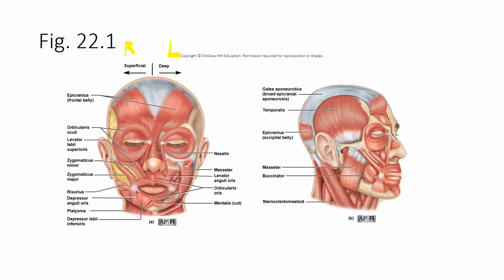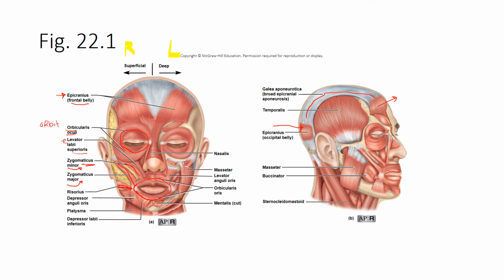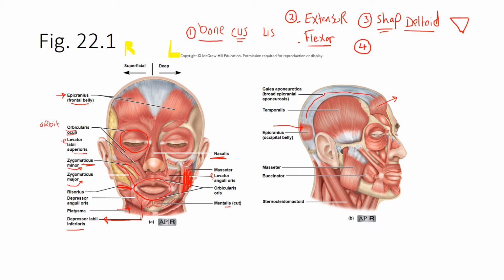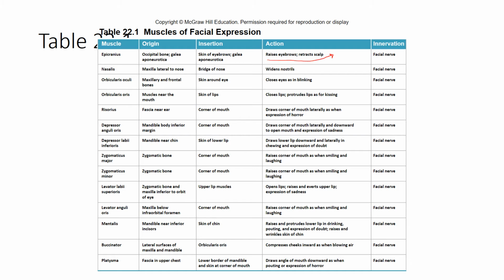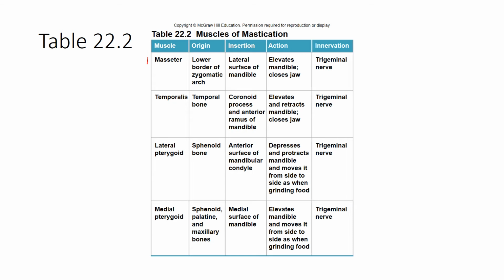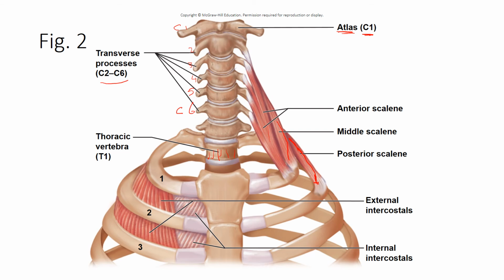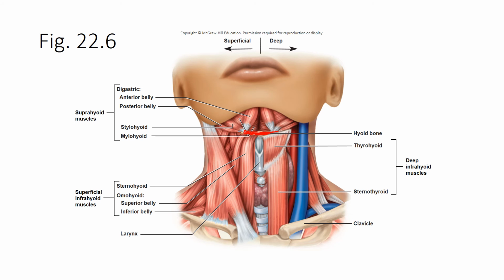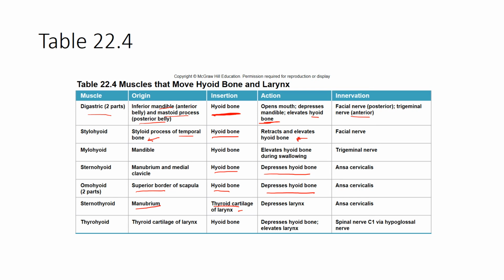The facial muscle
biology 150 lab explaining the anatomy of facial muscle
this video for College of Staten island